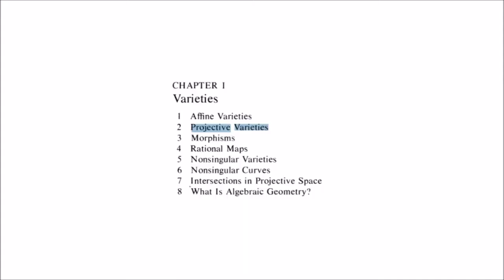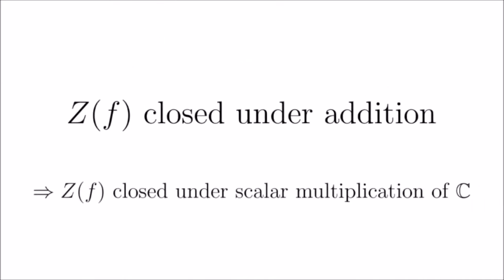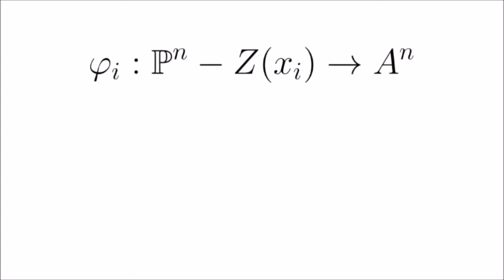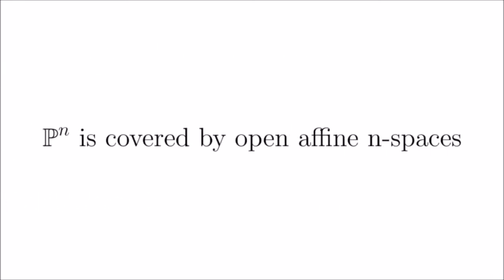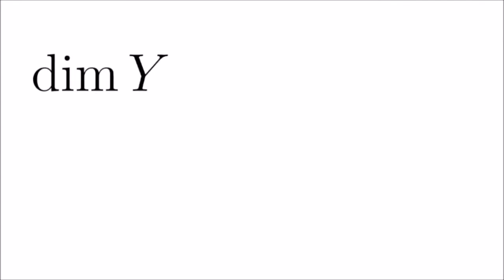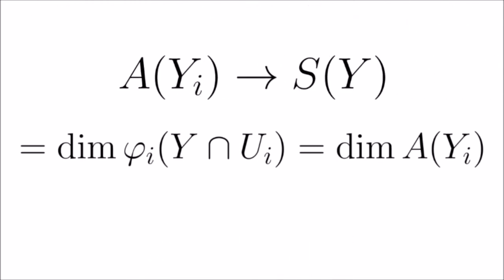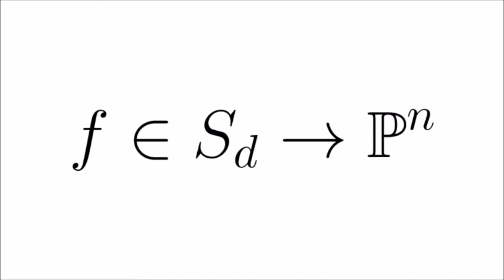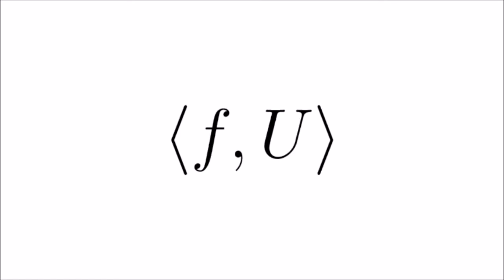An Introduction to Algebraic Geometry : Chapter 1, Section 2 - Projective Varieties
This is the second part of my playlist going over the content in Robin Hartshorne's book Algebraic Geometry - in this part we go over section two (projective varieties) of chapter one (varieties), covering polynomials that have zero sets with algebraic properties and from there developing a visualization for projective space, the Zariski Topology in the projective case, the open cover of projective space by affine spaces, the relation between ideals and zero sets, projective varieties, relation of the homogeneous coordinate ring to dimension-theoretic results, basic dimension theory of the affine cone, and end off with a discussion of the Segre Embedding.

The collection of links this lecture is as follows :

- Abstract Algebra, Theory and applications (Tom Judson)
- Topology for the Working Mathematician (Michael Müger)
- Commutative Algebra (Hideyuki Matsumura, re-texed by the TEXromancers)
- Oliver Lugg's channel, go learn category theory there if you haven't already

Before the chapters, two things : first, I want to elaborate on an issue that came up in the video. During the discussion of dimensionality results for the homogeneous coordinate ring, I had made multiple blunders when setting up a map that would become an isomorphism - you may ask why I don't just fix it and instead kept the blunders in the video. My current view on that is to keep it as a record of where I went wrong in the solving of this problem, since I make it policy to solo solve these problems so it can be insightful to see where one can go wrong in such an isolated environment, while also pointing out my mistake to show one possible pitfall to not fall into (even if it should have been an easy one to avoid), and hopefully the signaling explicitly in the voiceover makes that clear. However, I do understand disagreement on that, especially since this is in part documentation, so having... well, incorrect documentation of the intended solution on my end is a strictly bad thing in that regard. Towards that end, a complete solution to that problem and the explanation behind it is given in this post by mathmusings

[CHECK PINNED COMMENT FOR UPDATE ON THE PREVIOUS PARAGRAPH]

Second, I mentioned in the chapter I would discuss more of my general philosophy explicitly in writing here, especially since a lot of the comments I got related to that - I am not going to be doing every exercise, to steady expectations. The goal of this, while partially to document everything in this book in google slides lecture form, is also ultimately to teach, and going over every small technical lemma is just not going to cut it (I don't even think I hit a fourth of the exercises in this section and look how long the exercises took, for example.) As well, I didn't mention this vocally during the discussion, but I want to use the exercises as more free-form ways of approaching problems - this'll be a lot of where I add my style in, which also will lead to mistakes (as shown by the example of the homogeneous coordinate ring), which brings up a big statement I want to say for them - I do not intend to be correct 100% in the exercises unlike my intentions in the main text, I intend to showcase methods and can only confirm the results will be correct.  If you've come here for a guide that perfectly weaves through all the exercises... sorry, I'm crashing in style.

Chapters :

00:00-01:28 : Introduction
01:28-12:46 : Spaces of Zeroes
12:46-17:55 : Locally Affine
17:55-19:00 : (Discussion about Philosophy of Exercises, check description for more)
19:00-23:44 : The Homogeneous Case
23:44-35:00 : Proof by Locality [CHECK PINNED COMMENT]
35:00-41:36 : Products, Projectively
41:36-43:41 : End(ing Remarks)